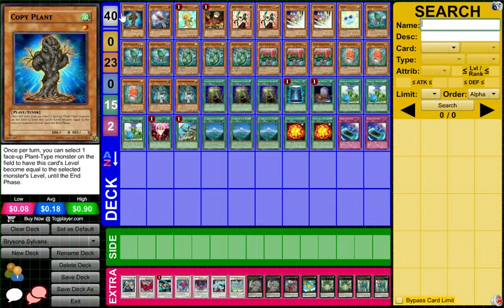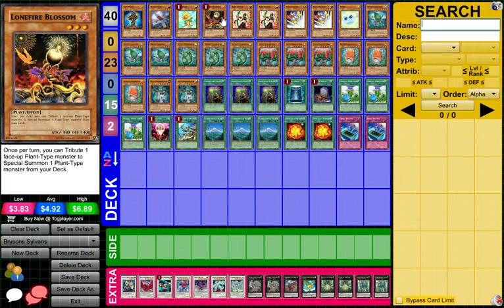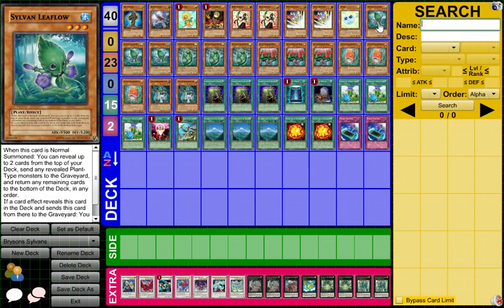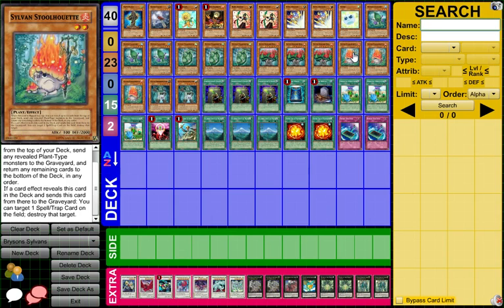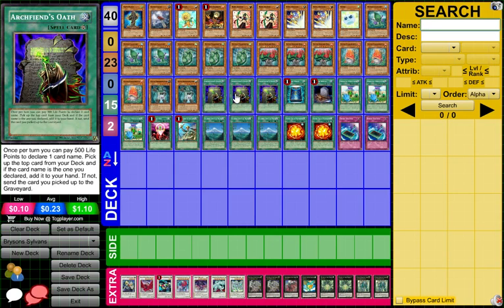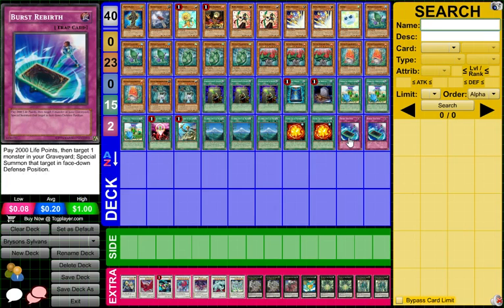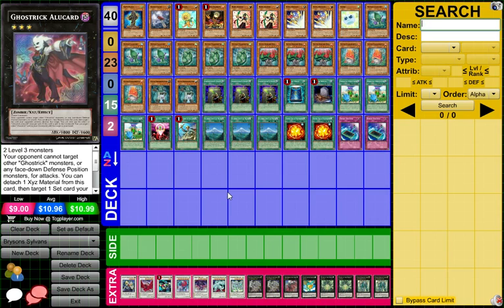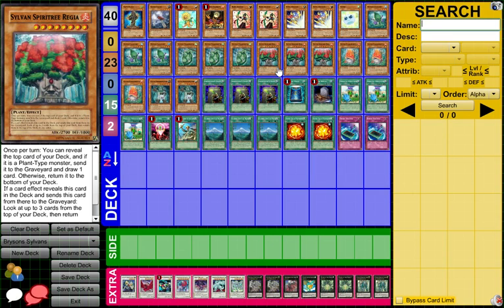[TOD] DoomSayer's Sylvan/Shinra Deck Profile December 2013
Dn Name is RosaDreamsOfGardens

and

Dn Name Is (Fairy Tale) Tsumai

Dueling Network find me at machinamechlord